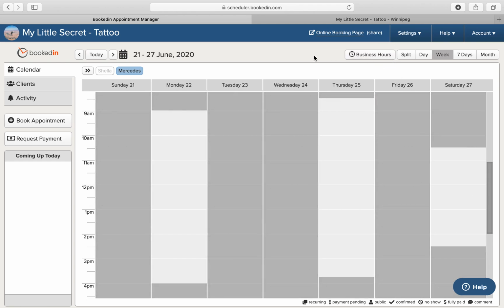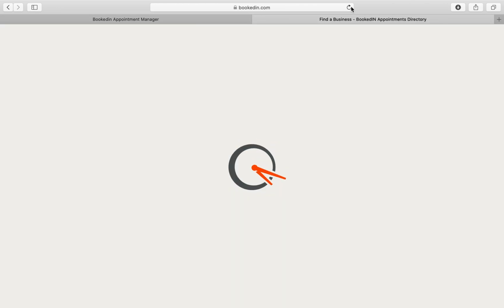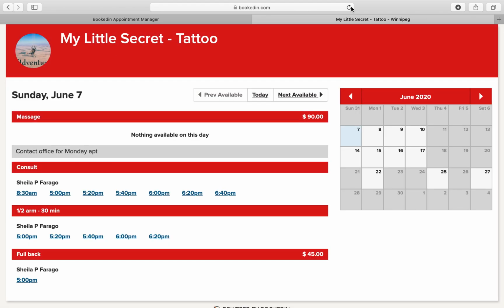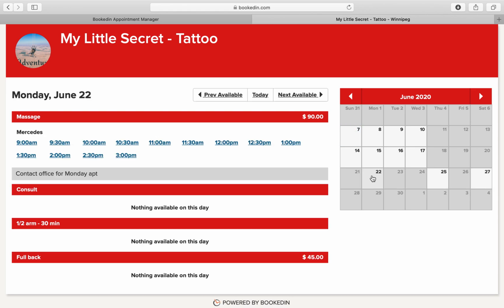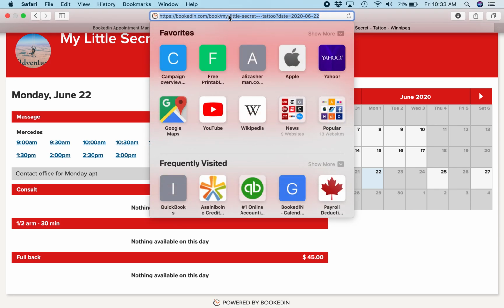Setup online booking for specific dates (web instructions)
Here's how to limit your availability for online appointment booking so that ONLY specific dates can be booked by your clients. This is a popular way to offer online appointments for clients booking photography mini sessions, consultants who travel to different cities, and for massage therapists booking clients only on specific dates and times. Click here to try Bookedin appointment software free for 30 days!